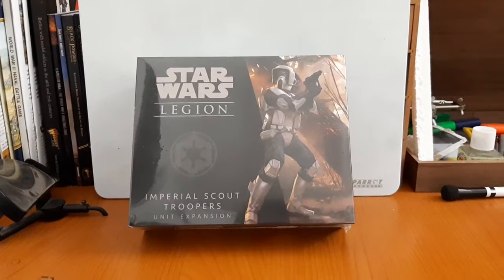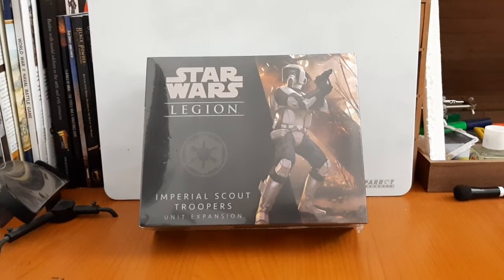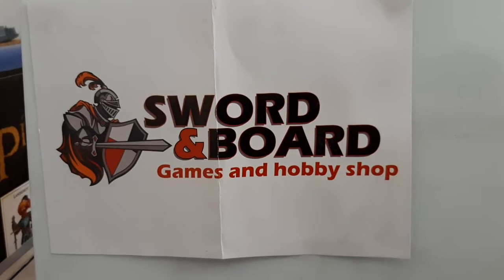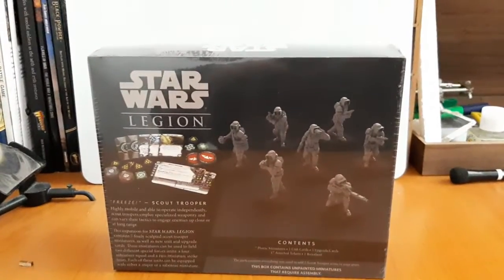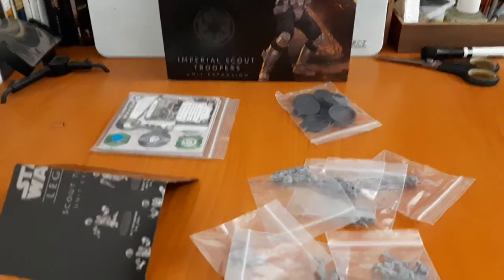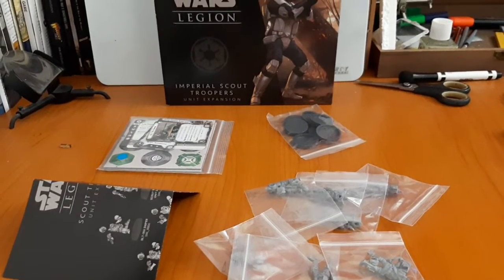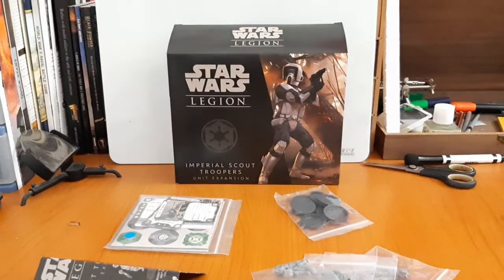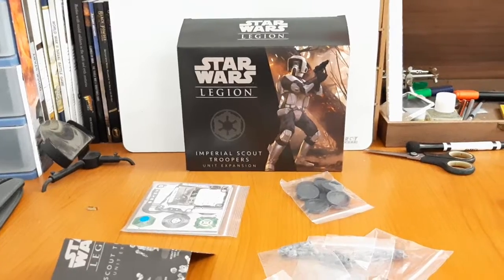TTH Unboxing and Review: Starwars Legion Imperial Scouts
Brand: BattleFront
Theme: SCI-FI
Scale: 28mm +
Category: Starwars Legion

Material: All Plastic

Contents:
7x Figures
Unit Cards
Tokens